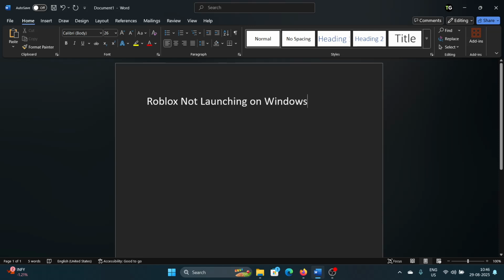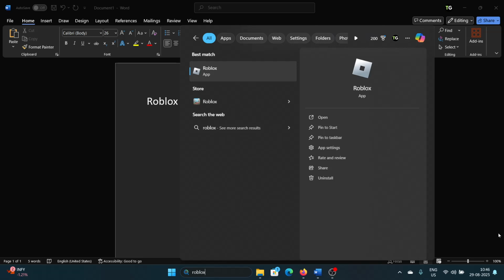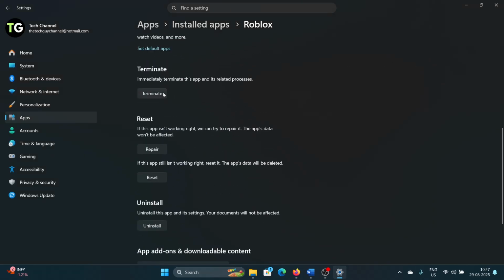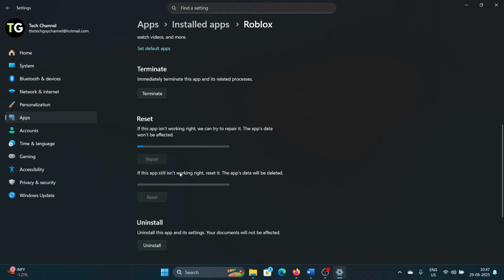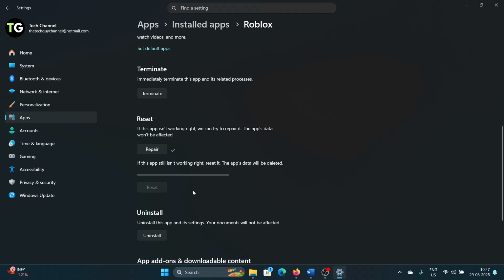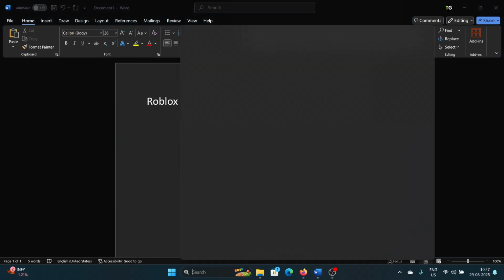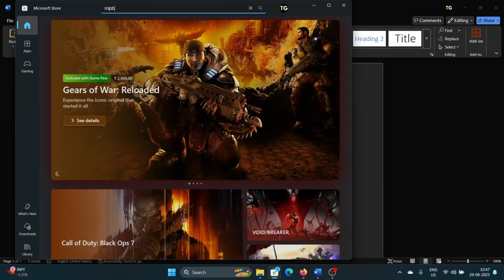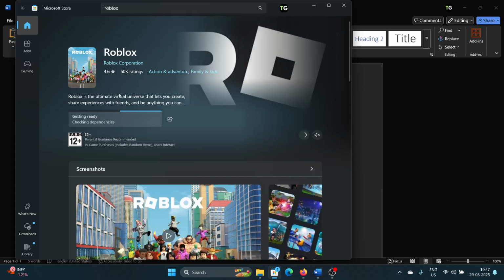Roblox Not Launching on Windows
Video Title: Roblox Not Launching on Windows

If you wish to Roblox Not Launching on Windows then please watch this video.